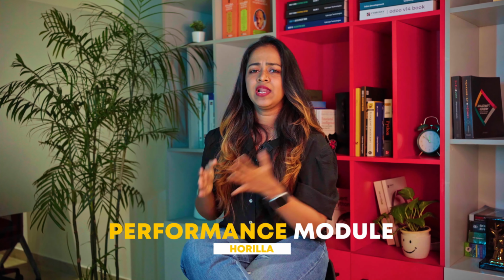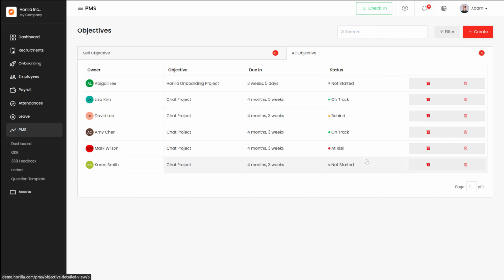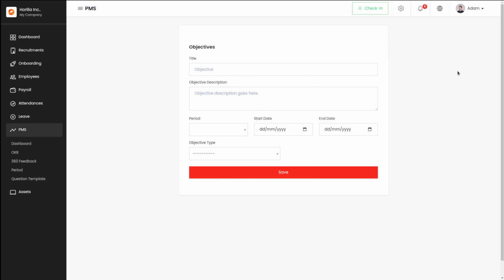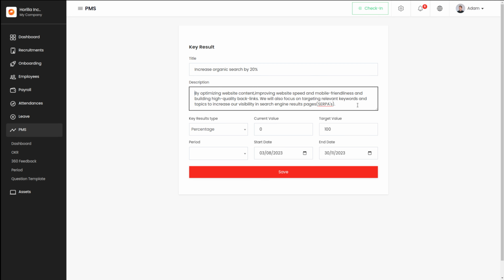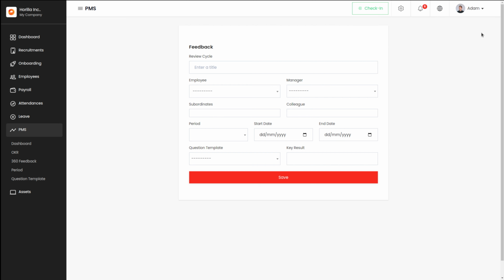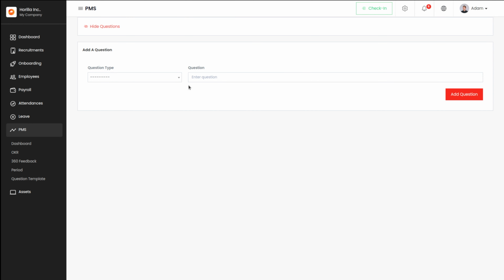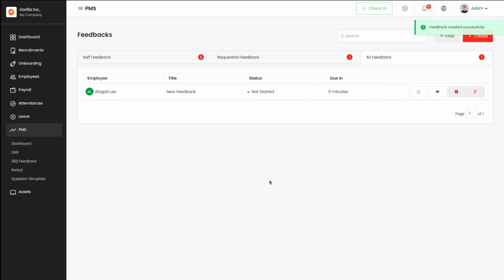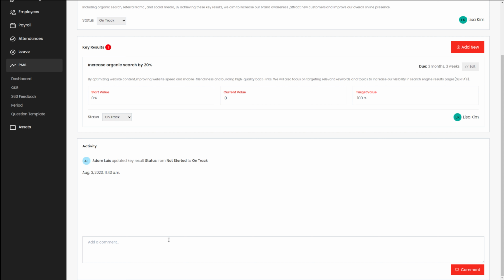What is Performance Management System Software? | Performance Management System in Horilla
Discover a smarter way to manage employee performance with our integrated hrmssoftware . Horilla's Performance Management System empowers businesses to streamline evaluation processes, enhance employee engagement, and drive growth.

🔹 Efficient Evaluation: Simplify performance reviews and appraisals. Set goals, track progress, and provide feedback seamlessly.

🔹 360-Degree Feedback: Foster a culture of continuous improvement with 360-degree feedback. Gain insights from peers, managers, and self-assessments.

🔹 Data-Driven Insights: Make informed decisions with real-time analytics. Identify top performers, areas for improvement, and growth opportunities.

🔹 Customizable Workflows: Tailor the system to match your organization's unique processes. From KPIs to development plans, Horilla adapts to your needs.

🔹 User-Friendly Interface: Navigate with ease through Horilla's intuitive interface. Access performance data anytime, anywhere.

Unlock the potential of your workforce with Horilla's Performance Management System. Experience seamless evaluations, improved collaboration, and actionable insights.